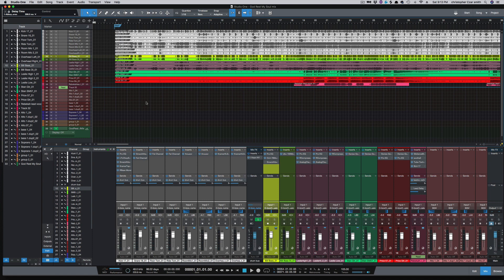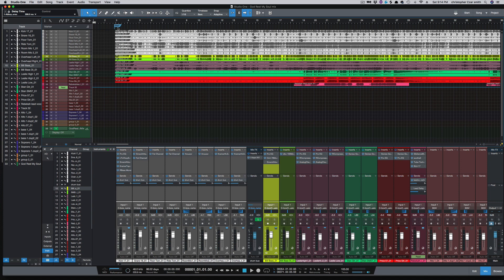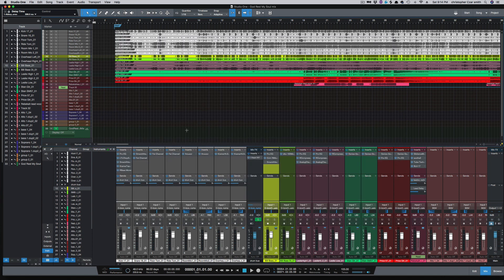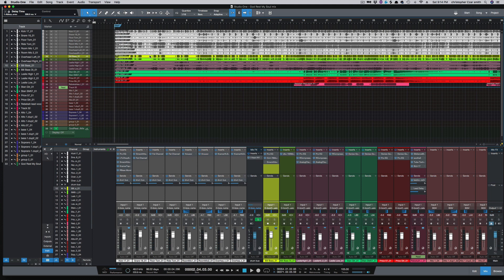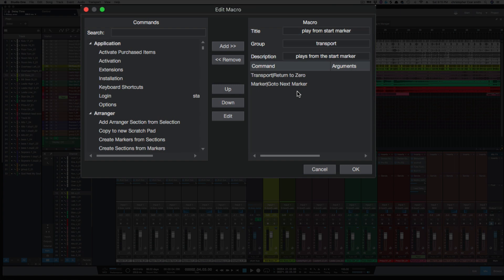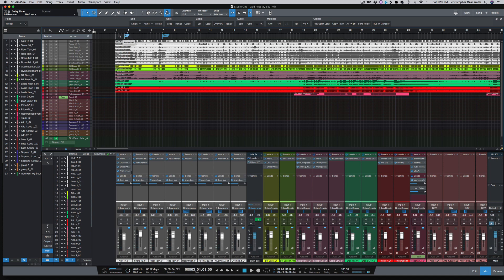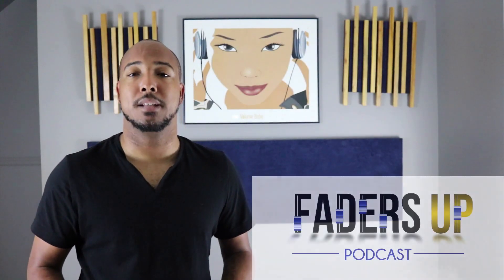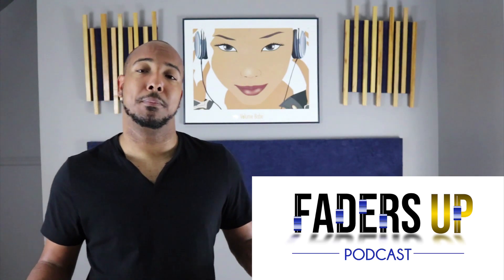Presonus Studio One: play from start marker macro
In this video I show how to use the macro I created "play from start marker". This is great for when your session doesn't start at 0.